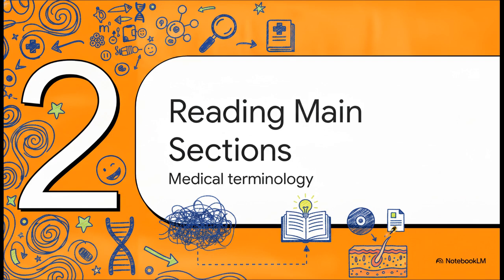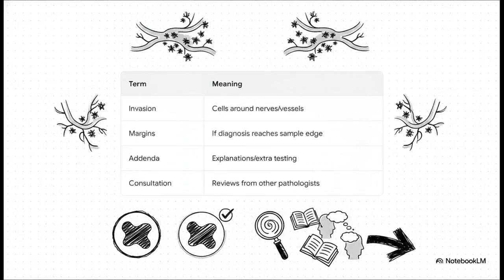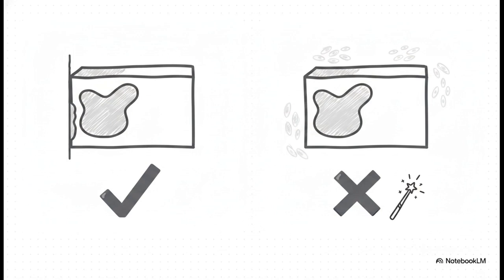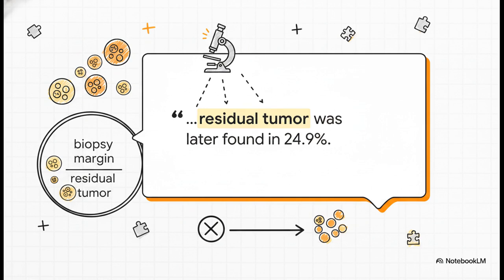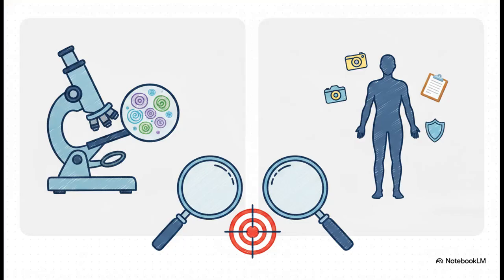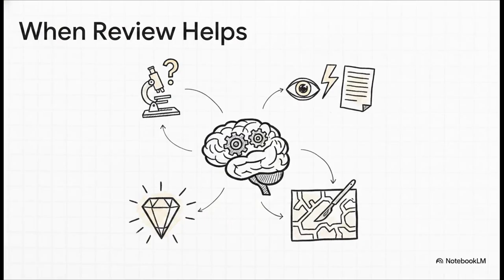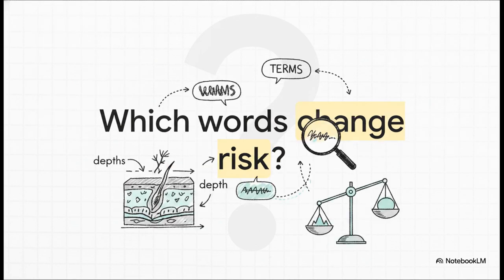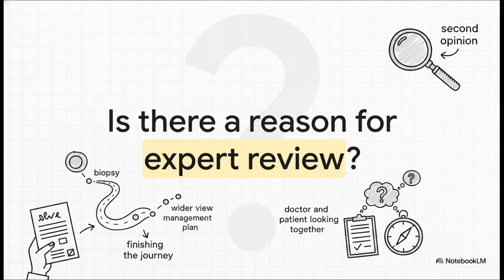What Does My Skin Biopsy Report Mean? | Skin Trust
A skin-biopsy report names the sampled diagnosis and records features that can change treatment, but a biopsy is still a sample. Learn which words matter and what to ask next.